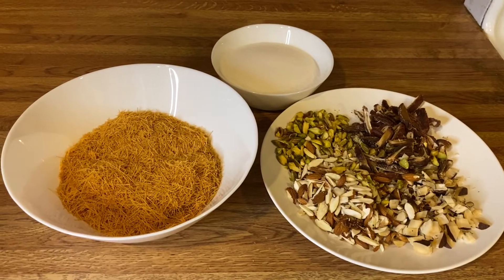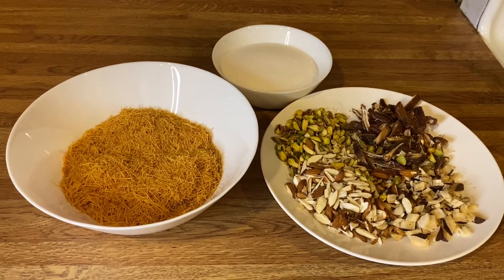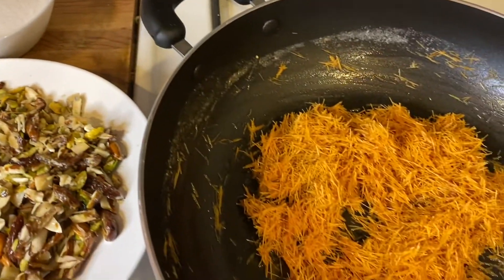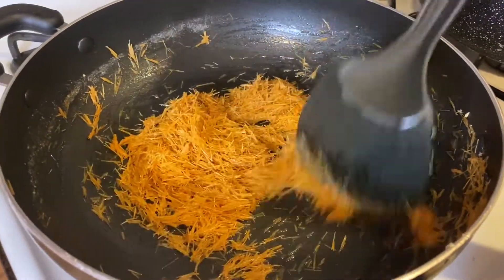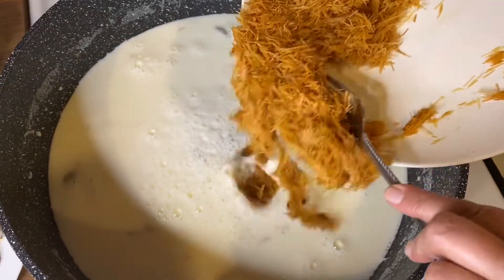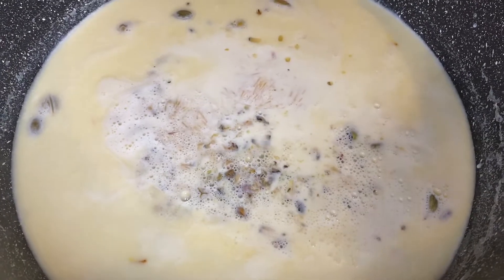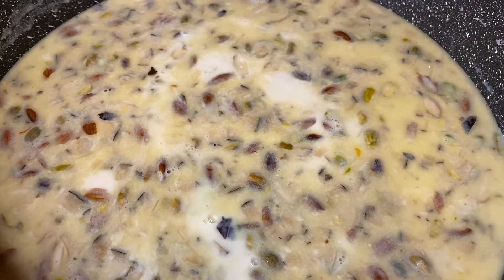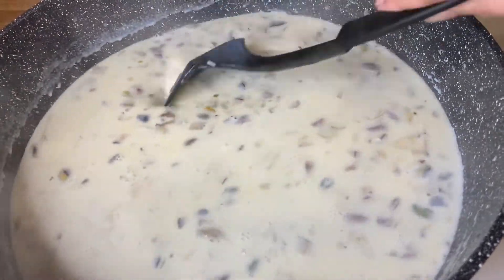Eid Special Recipe |Sheer Khurma Recipe Famous Eid Dessert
Salam,

Today, I decided to make sheer khurma. With Eid around the corner, I thought that it was a perfect time to share my go to eid recipe! My family loves making and eating sheer khurma. It’s a favorite amongst kids, teens, and adults! If you want to hear more don’t forget to check my channel out! Along with Islamic recitations, You can find vlogs of my day to day life in the United States and recipes from my home country, Pakistan.

Ingredients
Ghee 2 tbs
Chuwarey (dry dates )
Pista
Badam
Kaju
Sawaiyan  1/2 cup
Milk. 1 liter
Sugar.   1/4
Hari elaichi   Crushed 1/2 tsp
Kewra water  1 tsp